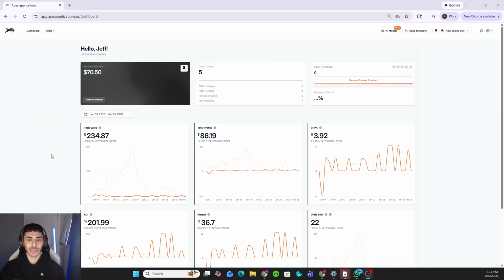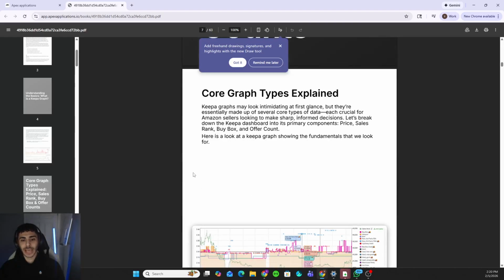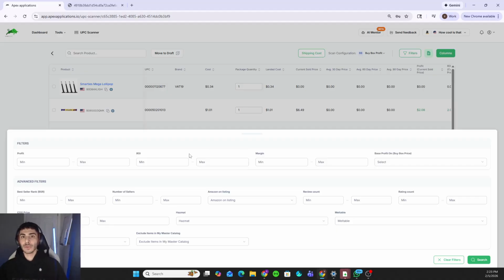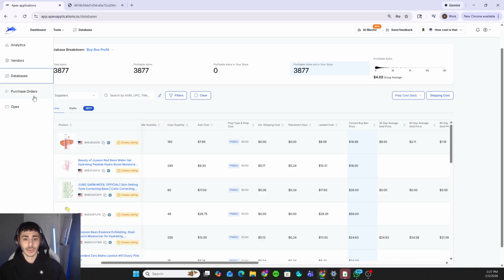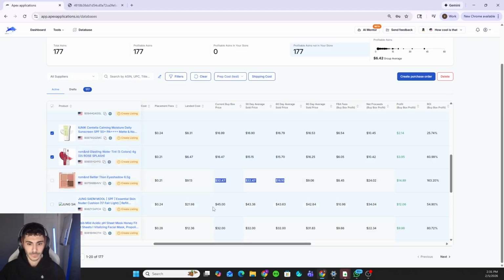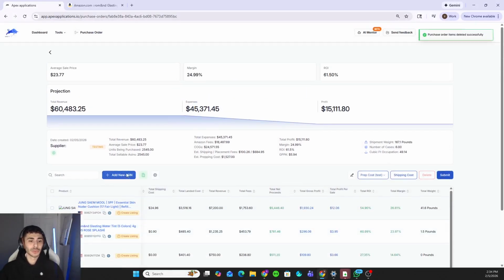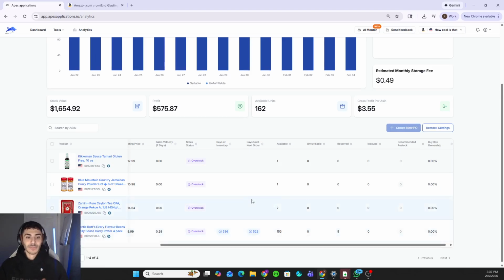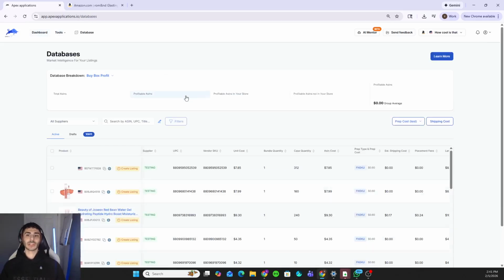Amazon Wholesale Blueprint : Apex Applications Walkthrough